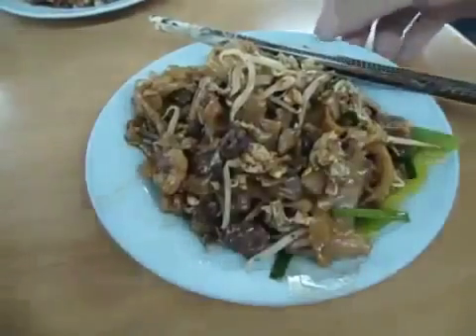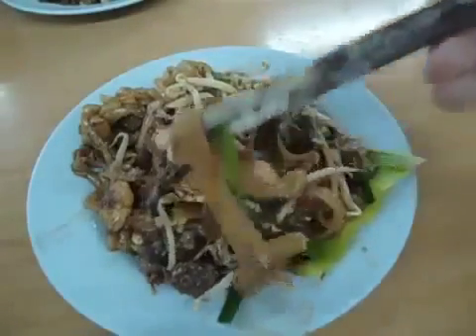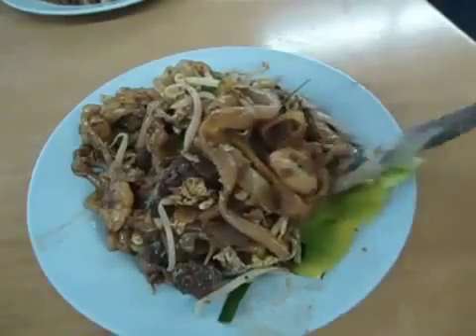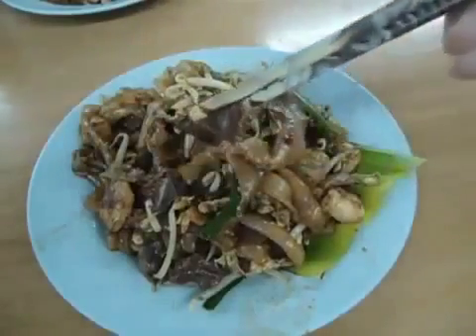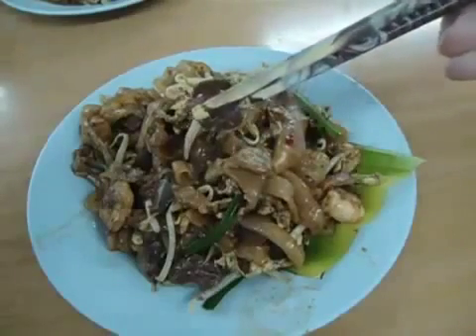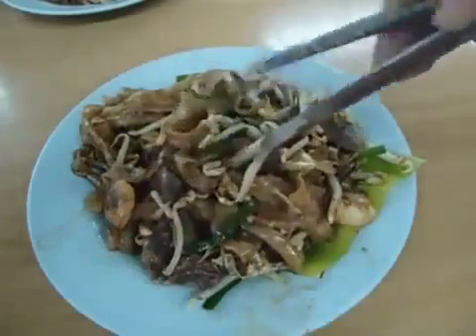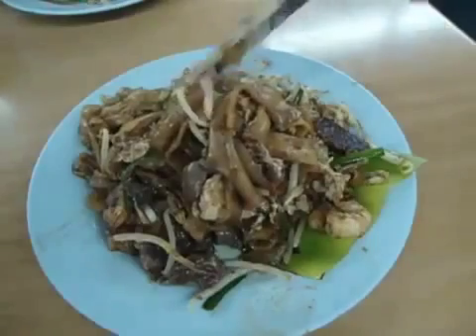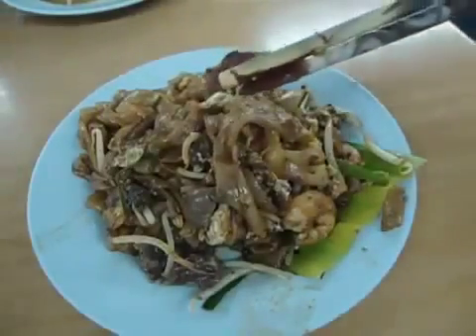Char Koay Teow, Restoran Nam Keng, SS3, Petaling Jaya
Gerryko Malaysia Media Events & Food, Gerryko Malaysia, Gerryko Malaysia TV Anime & Vlogs, Gerryko Malaysia Cosplays, gerryko malaysia street food, Gerryko Malaysia New Zealand, Gerryko Malaysia Korean Kpop Culture, Gerryko Malaysia Beauty Pageants, Gerryko Malaysia Gunpla Gundams & Toys, Gerryko Malaysia ASMR & No Voice,

street food, food network, food channel, food, food review

0:10, 6:00, 12:00, 18:00, 24:00, 30:00, 36:00, 42:00, 48:00, 54:00,